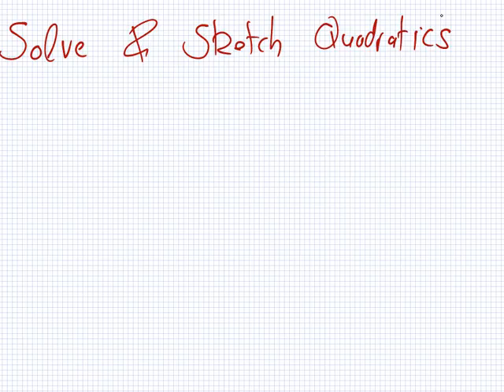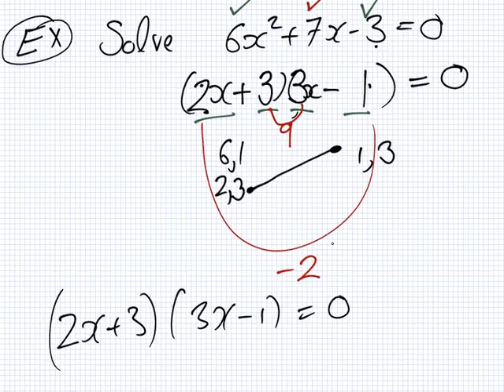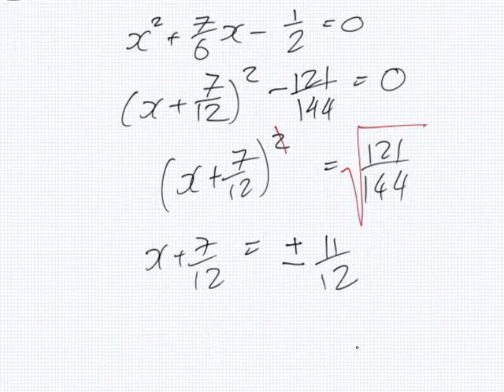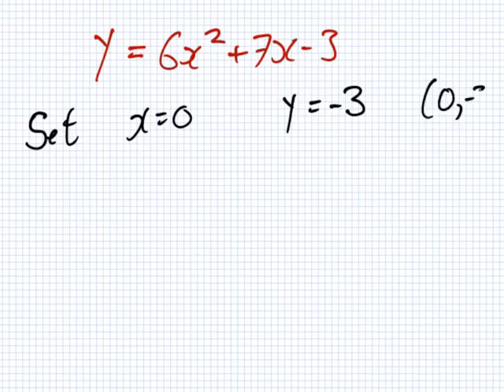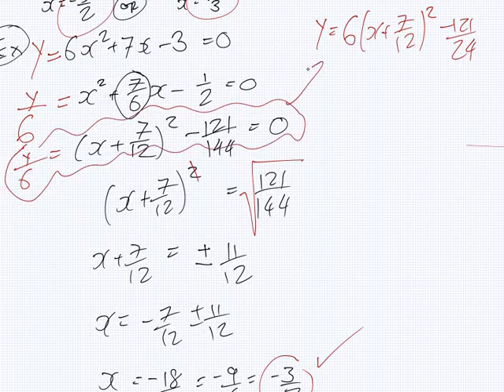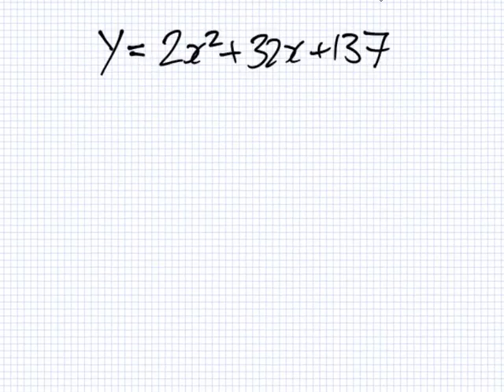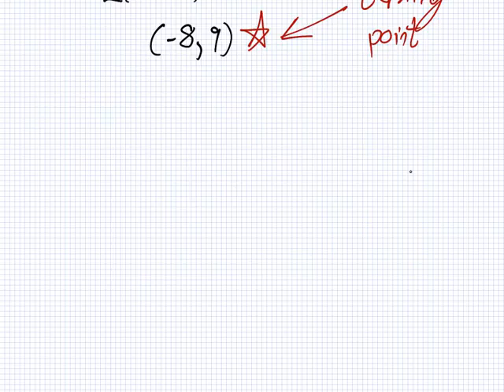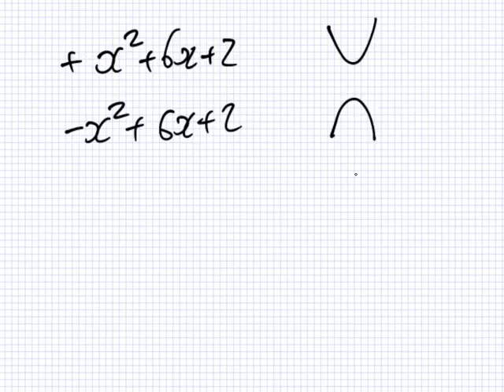Maths for Science | Lesson | Algebra | Solving and Sketching Quadratics